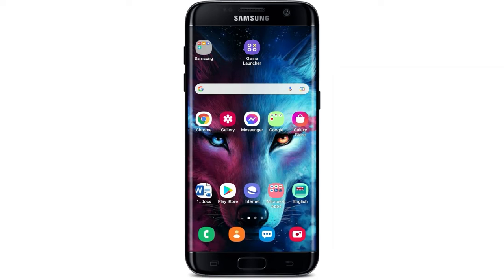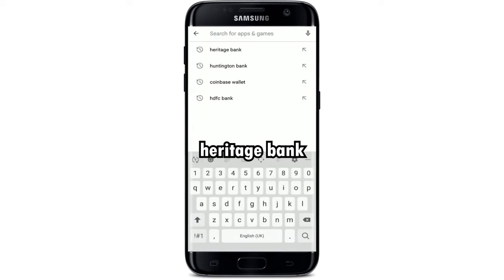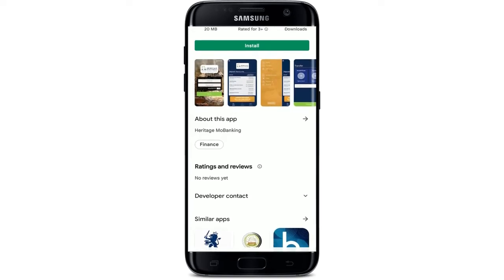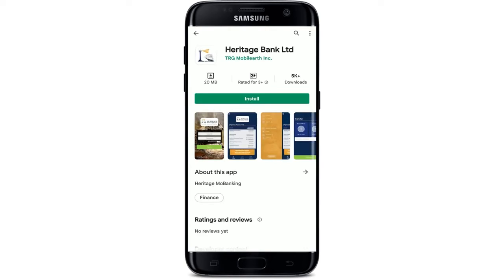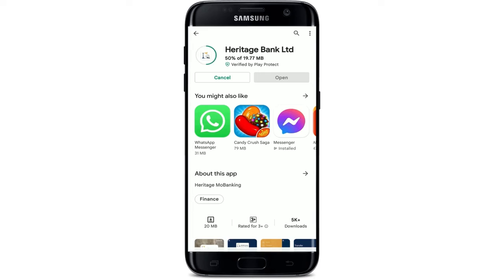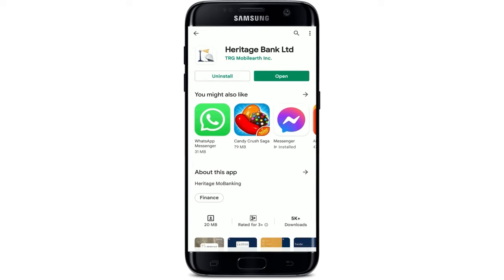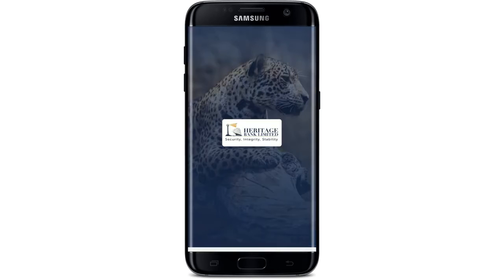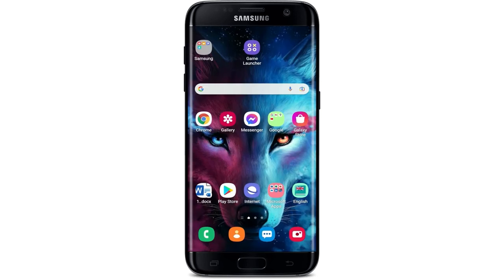Heritage Mobile Banking | How to Download Heritage Bank App in 2 Minutes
Hello everyone, welcome to another video. In today's video, we're gonna teach you How to Change Country Location on Shein App 2022.